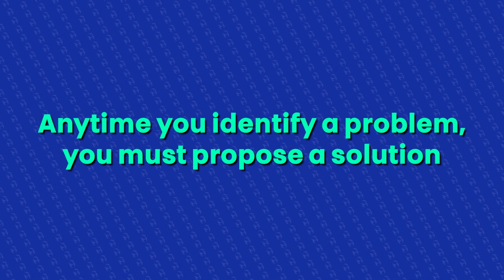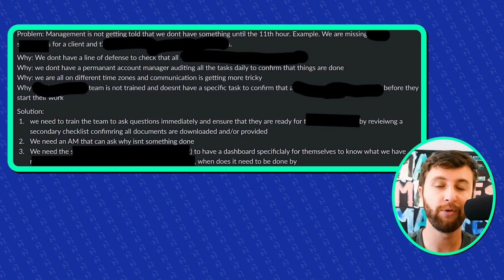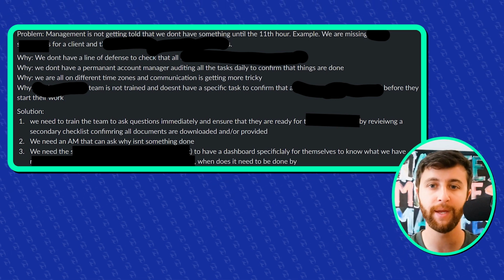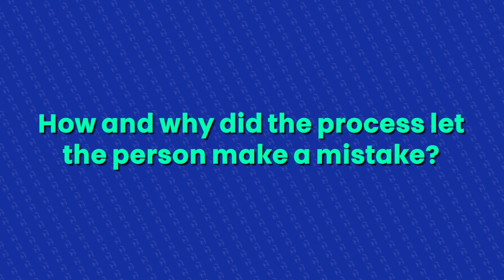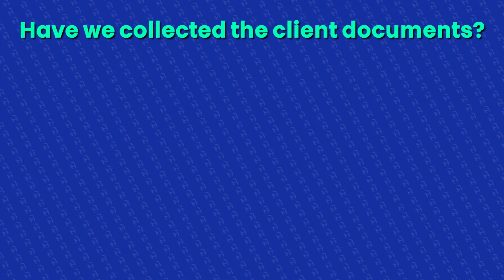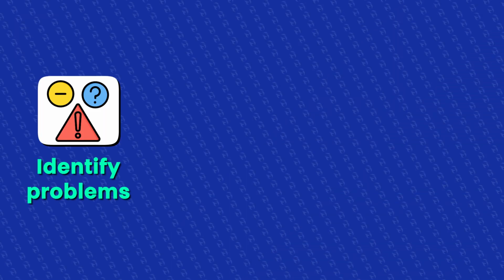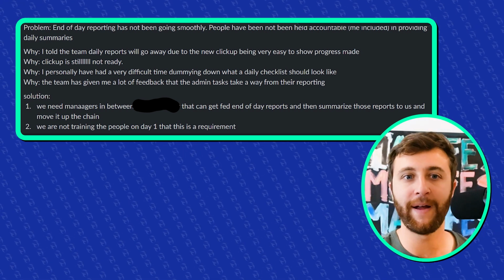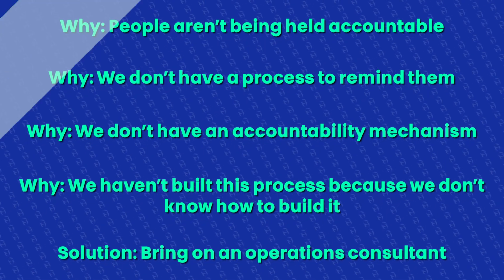Build A Business That Doesn't Need You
▶️ Take our free quiz to see if we're a good fit

I’m going to show you how to build a business that doesn’t need you. I walk you through the full system from start to finish so you can grow and scale your business the right way. I show you how to systemize your business, how to scale a business, and how to build a business system that runs by itself. If you want real business growth, work from home, or just find the best business ideas to make money online, this video is for you. I share simple steps to help entrepreneurs and small business owners build a business that can run without them.

► ABOUT 8 FIGURE AGENCY
We help agencies get out of the feast or famine cycle by creating predictable cash flow, increasing profit margins, and ensuring you can hit your goals every year. This is done through better operational processes and smarter management decisions.

It doesn’t matter if you’re just getting started or are already well established; our proven system has been battle-tested by hundreds of agencies worldwide and is guaranteed to deliver results faster than anything else out there today. Now’s the time for a change, book your free systems audit today to see how we can help.